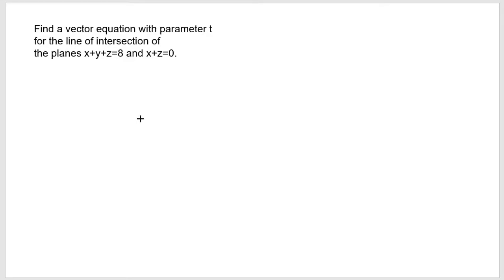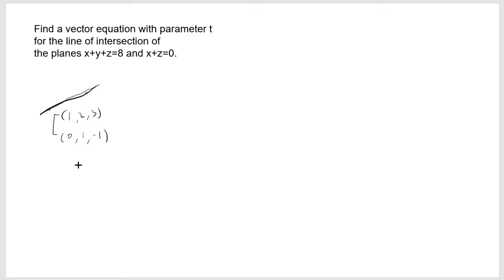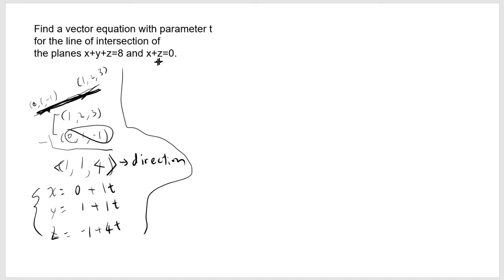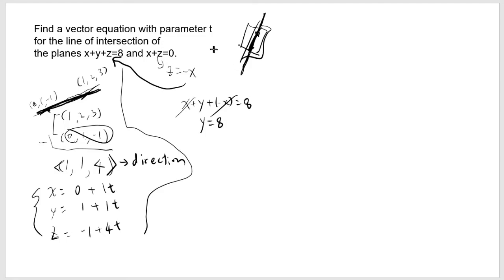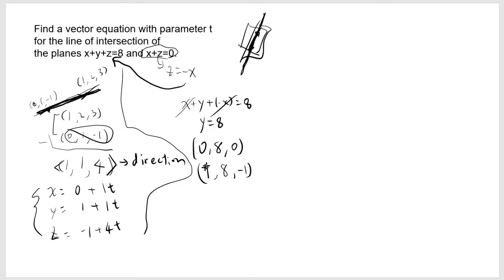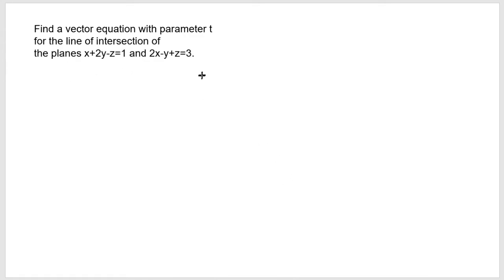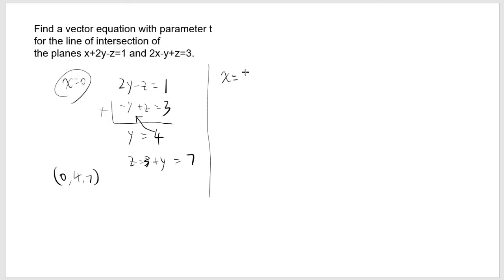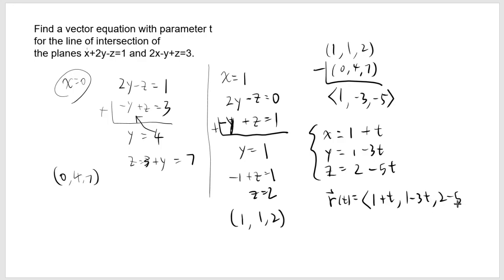Equation of line for intersection of 2 planes